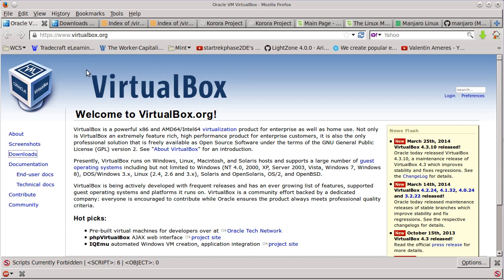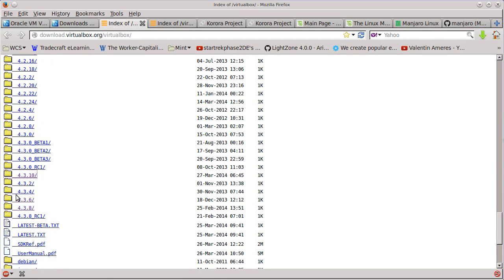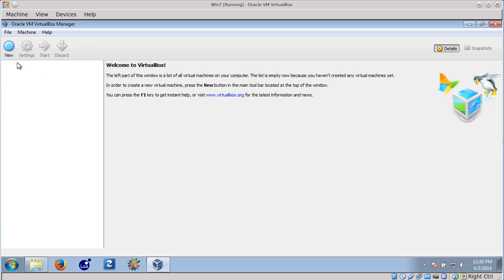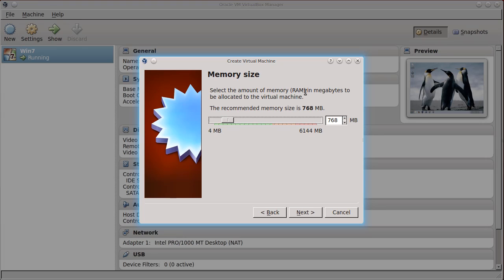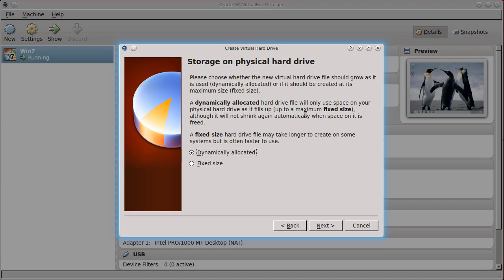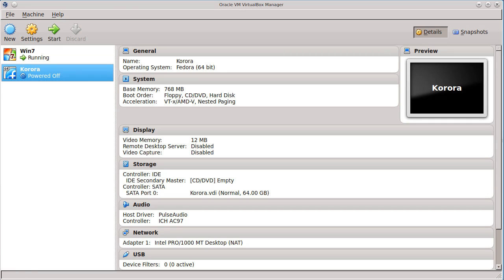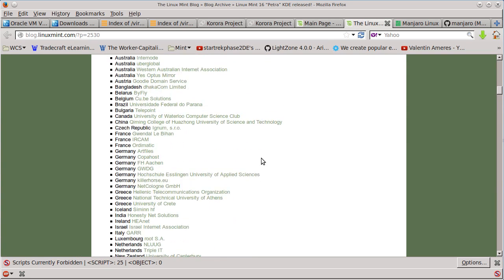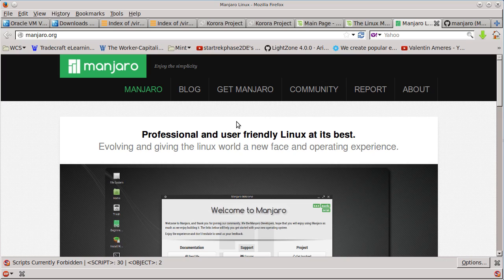Full-on First Linux: Reboot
The first episode of an updated version of the Full-on First Linux course I did a few years ago.